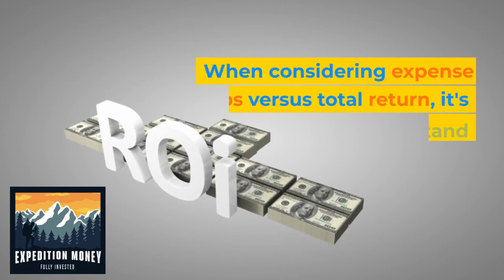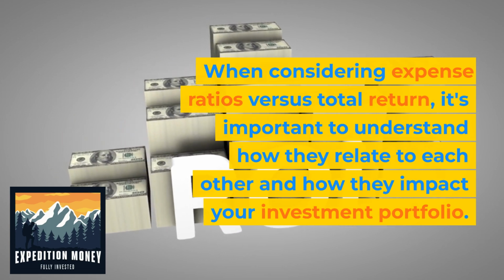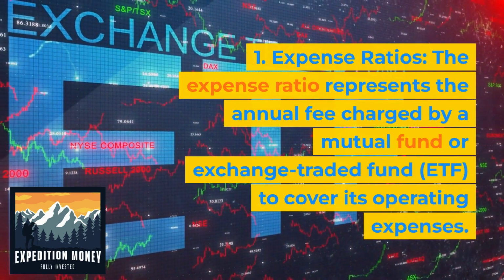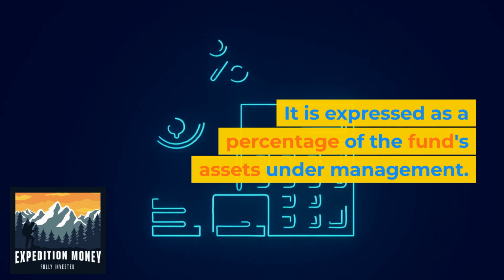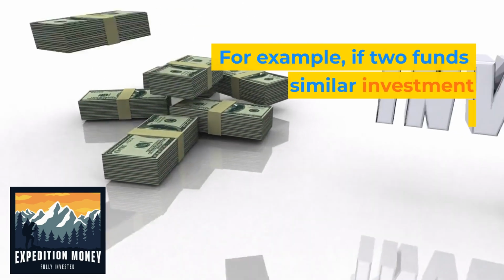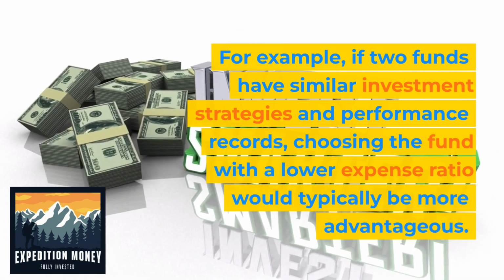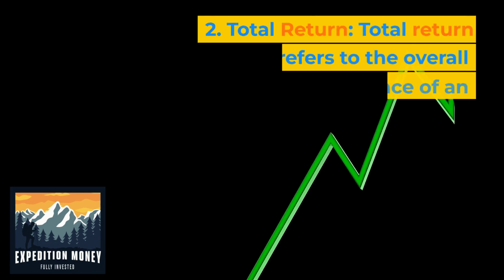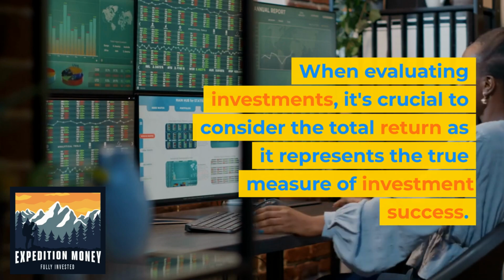How Should I Consider Expense Ratios In Relation To Total Return?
Peter Waitzman
CGXH0QPBIYPT4J7V
33ZUXWFSDGAJNOFY
BLJGEOJQGOT5IIRS The information in this video is based on my research and understanding at the time of recording. Some details may be inaccurate or outdated. No information is guaranteed, and this video is intended for entertainment only. NMC7WCCKCCT9SZDO Wilderness Peak 💰 From Worried to Wealthy is a 10-week debt recovery workshop that gives individuals, couples, and families a proven, step-by-step plan to eliminate debt, reduce financial stress, and build lasting financial freedom to learn more and enroll. Whether you're drowning in credit card debt, living paycheck to paycheck, or simply ready to take control of your money, this confidential, community-based program delivers real tools, real accountability, and real results.